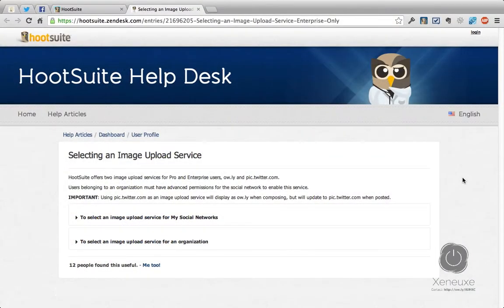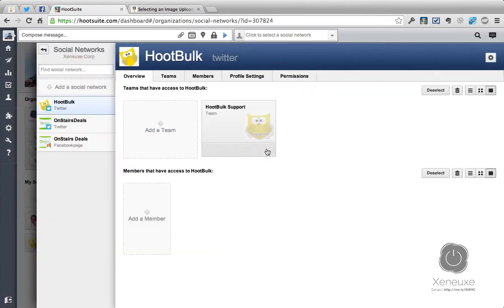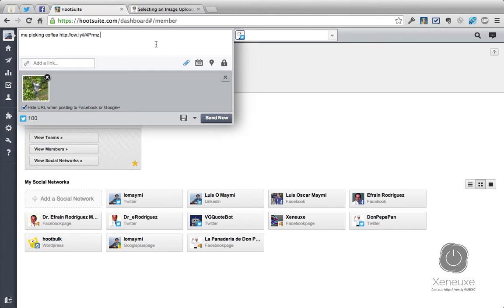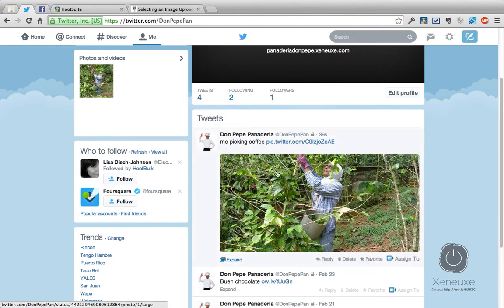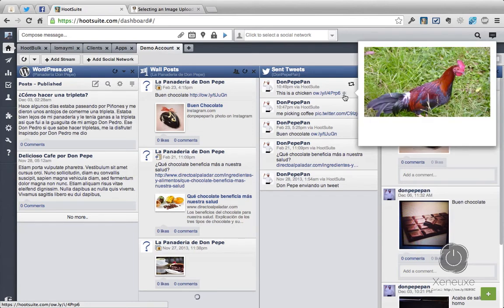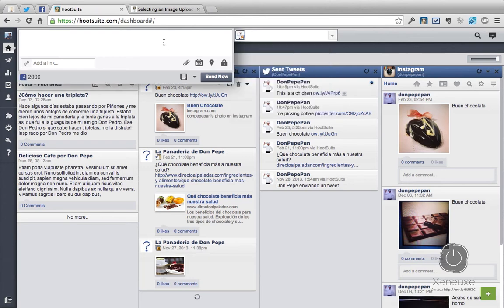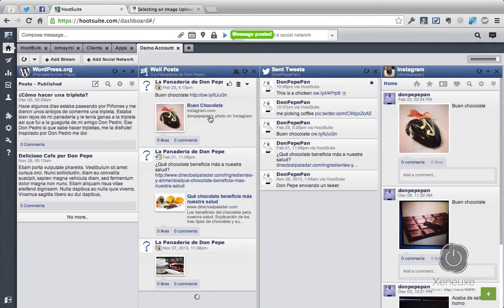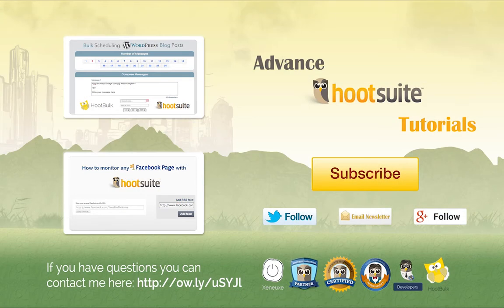How to Attach Images in HootSuite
Recently HootSuite added an option for HootSuite Pro and HootSuite Enterprise users allowing them to upload pictures to either ow.ly or pic.twitter.com directly from the dashboard. In this video tutorial I explain how easy it is to attach images in HootSuite.

NOTE: All video tutorials I create for this channel assume you already know the basics of the HootSuite dashboard. If you are just starting out I recommend that you signup to HootSuite University

HOOTSUITE TRAINING CALL WITH ME

MY HOOTSUITE APPS